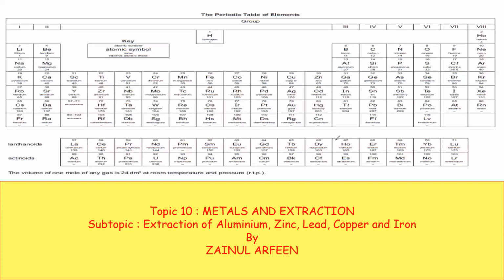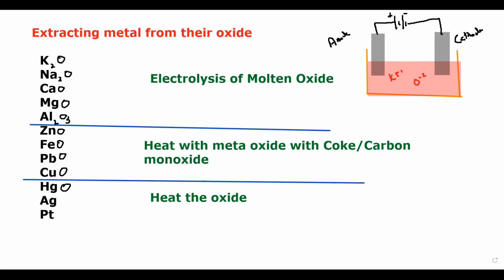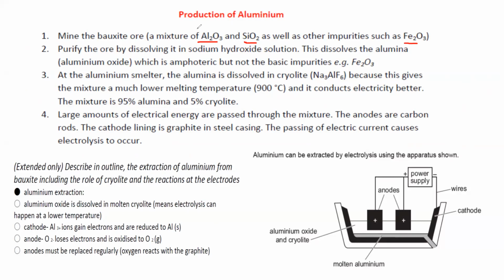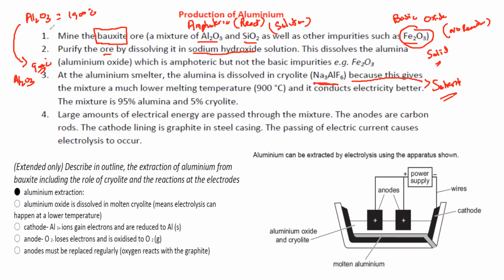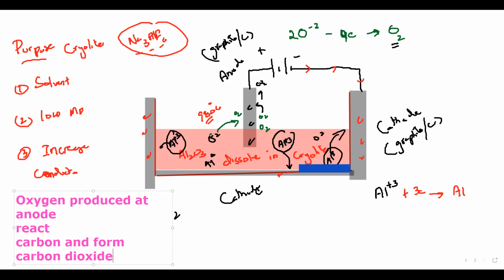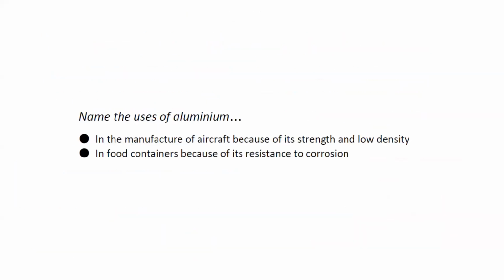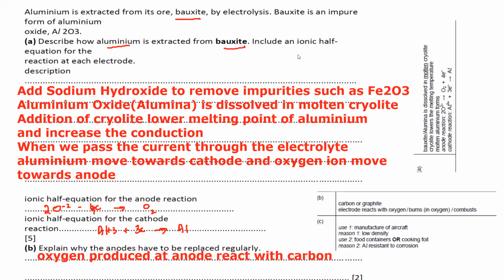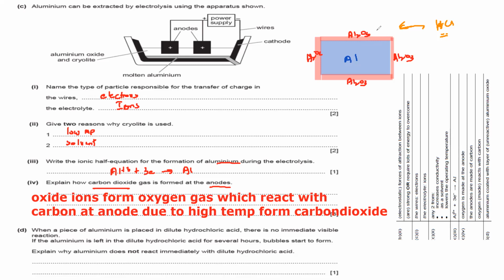Extraction of Aluminium Cambridge IGCSE O level Chemistry 0620 0971 5070 Lesson 57 part a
10 Metals
10.1 Properties of metals
Core
•• List the general physical properties of metals
•• Describe the general chemical properties of
metals, e.g. reaction with dilute acids and
•• Explain in terms of their properties why alloys are
used instead of pure metals
•• Identify representations of alloys from diagrams
of structure
10.2 Reactivity series
Core
•• Place in order of reactivity: potassium, sodium,
calcium, magnesium, zinc, iron, (hydrogen) and
copper, by reference to the reactions, if any, of
the metals with:
–– water or steam
–– dilute hydrochloric acid
and the reduction of their oxides with carbon
•• Deduce an order of reactivity from a given set of
experimental results
Supplement
•• Describe the reactivity series as related to the
tendency of a metal to form its positive ion,
illustrated by its reaction, if any, with:
–– the aqueous ions
–– the oxides
of the other listed metals
•• Describe and explain the action of heat on the
hydroxides, carbonates and nitrates of the listed
metals
•• Account for the apparent unreactivity of
aluminium in terms of the oxide layer which
adheres to the metal
10.3 Extraction of metals
Core
•• Describe the ease in obtaining metals from their
ores by relating the elements to the reactivity
series
•• Describe and state the essential reactions in the
extraction of iron from hematite
•• Describe the conversion of iron into steel using
basic oxides and oxygen
•• Know that aluminium is extracted from the ore
bauxite by electrolysis
•• Discuss the advantages and disadvantages
of recycling metals, limited to iron/steel and
aluminium
Supplement
•• Describe in outline, the extraction of zinc from
zinc blende
•• Describe in outline, the extraction of aluminium
from bauxite including the role of cryolite and
the reactions at the electrodes
10.4 Uses of metals
Core
•• Name the uses of aluminium:
–– in the manufacture of aircraft because of its
strength and low density
–– in food containers because of its resistance
to corrosion
•• Name the uses of copper related to its properties
(electrical wiring and in cooking utensils)
•• Name the uses of mild steel (car bodies and
machinery) and stainless steel (chemical plant
and cutlery)
Supplement
•• Explain the uses of zinc for galvanising and for
making brass
•• Describe the idea of changing the properties of
iron by the controlled use of additives to form
steel alloys